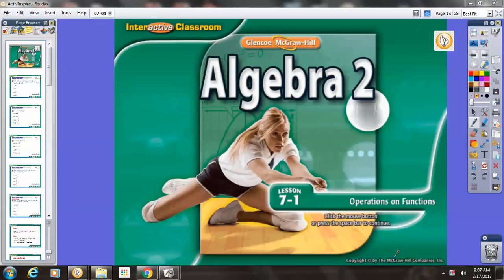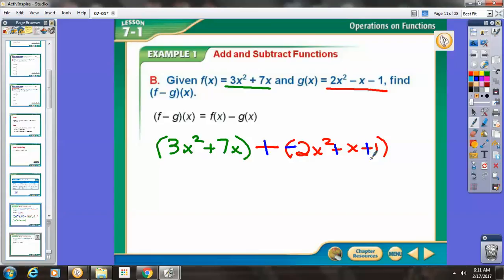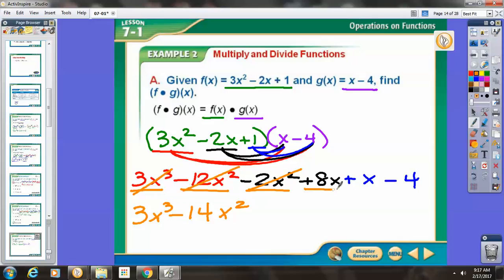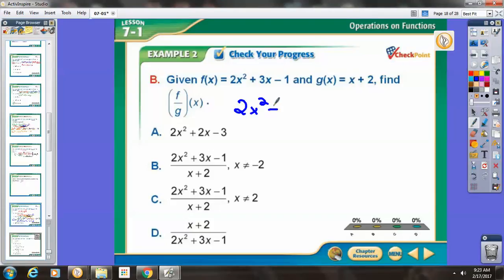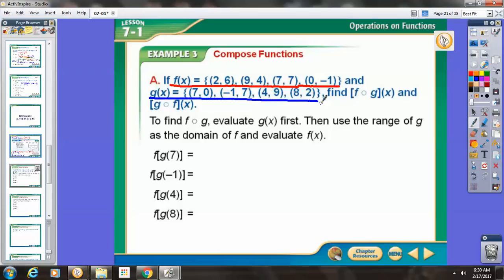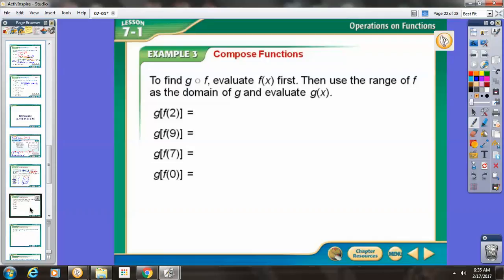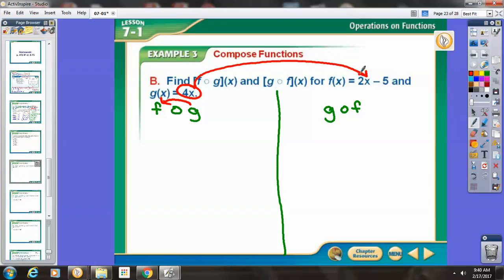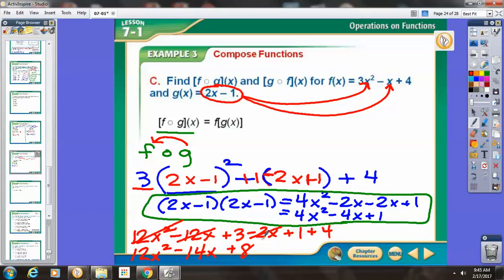2.17.17 - Alg. 2 - Operations on Functions